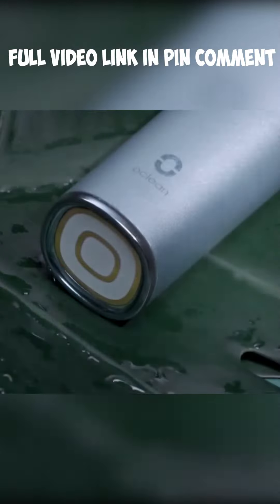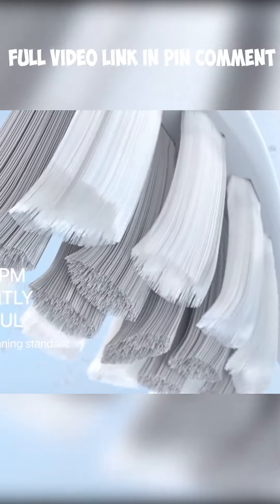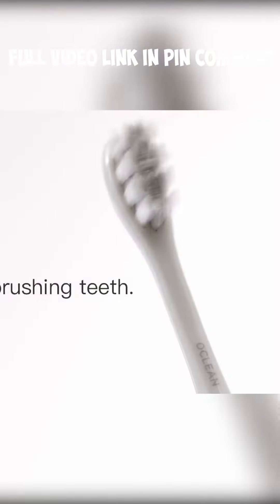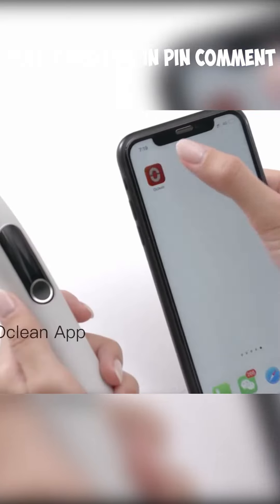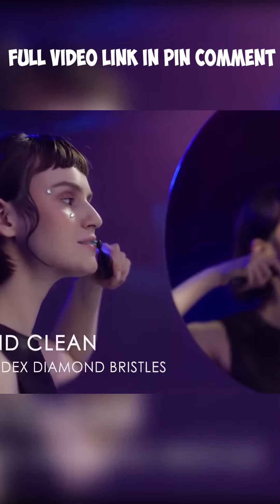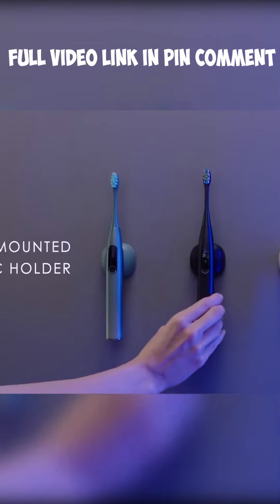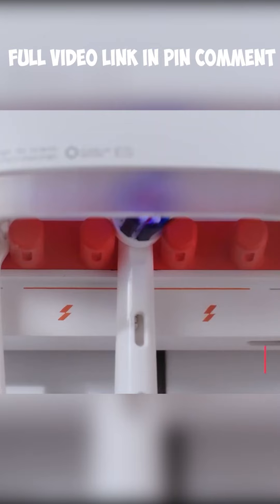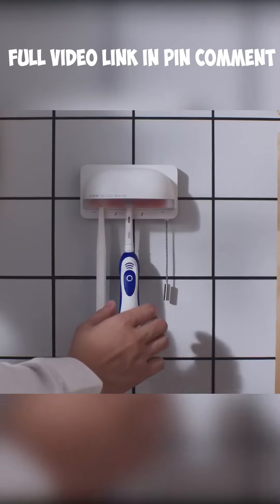Oclean X Pro Elite Your Path to Perfect Oral Health!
Are you ready to explore the world of the coolest gadgets that will leave you in awe? Look no further! In this video, we present the top 10 must-have tech products that will revolutionize your life in 2022. From cutting-edge smartphones to futuristic smart home devices, this collection boasts the latest advancements in technology. With their sleek designs and innovative features, these gadgets offer seamless integration into your daily routine.

Discover the remarkable versatility of the multifunctional XYZ gadget, which combines several handy features into one compact device. Stay ahead of the game with the ultra-fast and powerful ABC smartphone, equipped with an advanced camera system that captures stunning photos and videos. Dive into the immersive world of virtual reality with the groundbreaking DEF headset, transporting you to mesmerizing digital realms like never before.

Experience home automation at its finest with our innovative GHI smart home system, allowing you to effortlessly control various aspects of your living space with just a few taps. Take your outdoor adventures to new heights with the JKL drone, offering smooth aerial footage and incredible maneuverability. Enhance your health and well-being with the MNO wearable fitness tracker, monitoring your daily activities and guiding you towards a healthier lifestyle.

These are just a few examples of the remarkable gadgets showcased in this video. With their cutting-edge features and stylish designs, these gadgets are bound to make a statement in 2022. Prepare to be amazed as we delve into the world of technology and unveil the 10 coolest gadgets that you will definitely want to have!

cool gadgets, must-have tech products, latest technology, revolutionary gadgets, futuristic devices, smartphone advancements, smart home system, virtual reality headset, wearable fitness tracker, outdoor drone, tech revolution, cutting-edge features, stylish designs, technological advancements, gadget releases, tech news